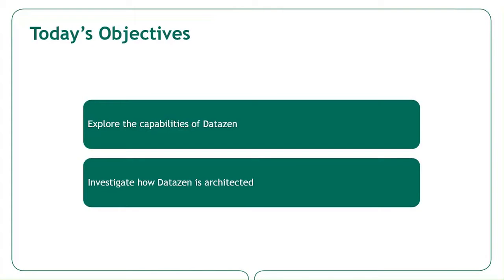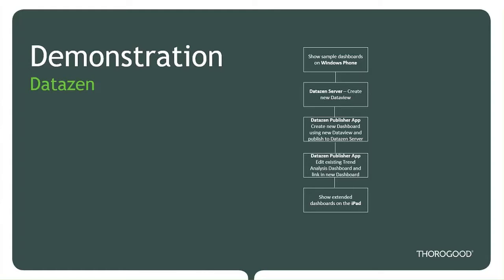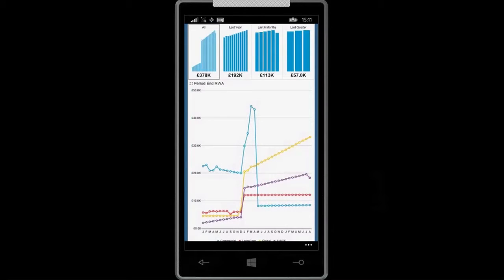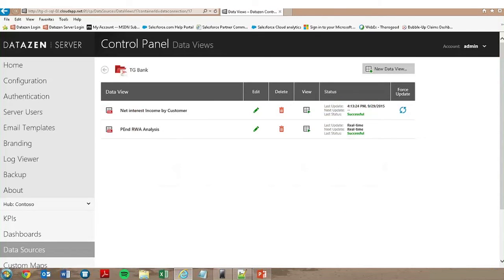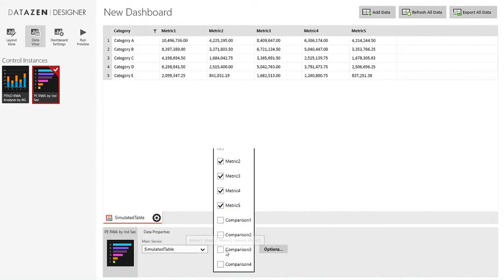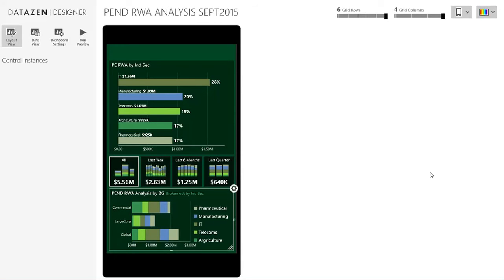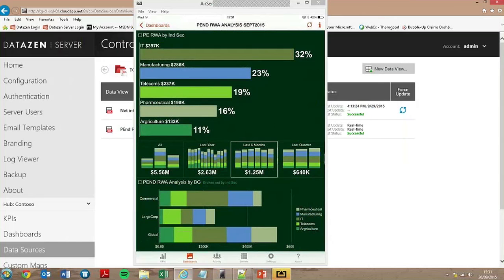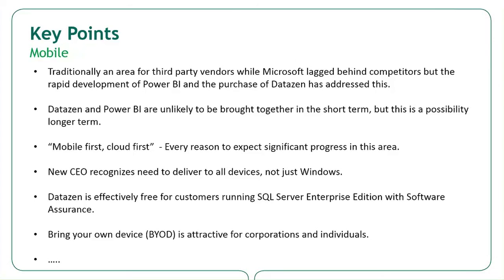Microsoft Datazen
Thorogood Director and Principal Consultant Paul Balacky introduces Microsoft's on-premise, mobile business intelligence capability, Datazen.